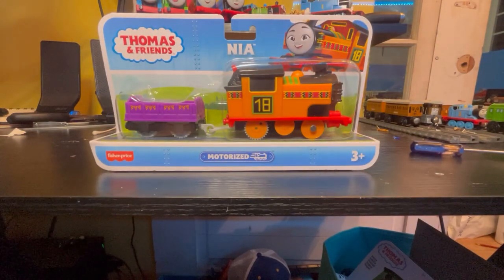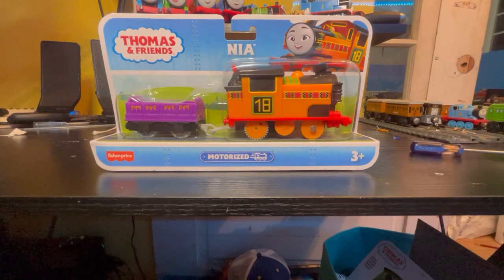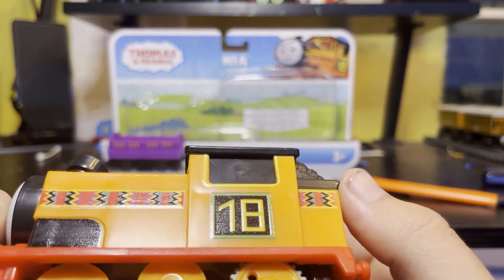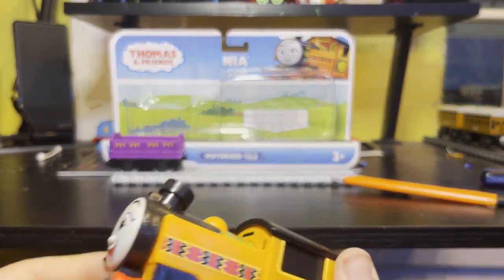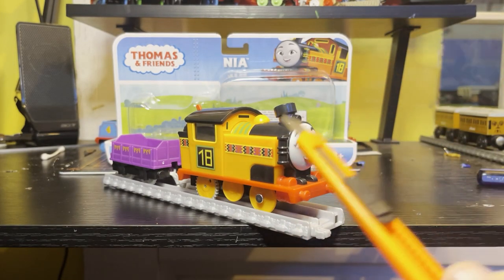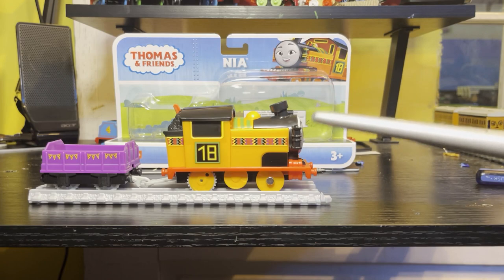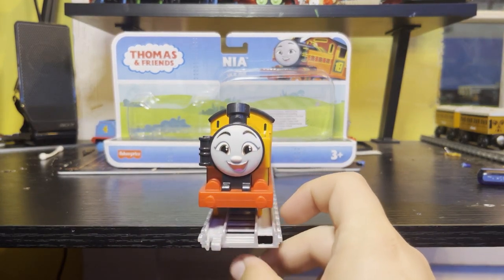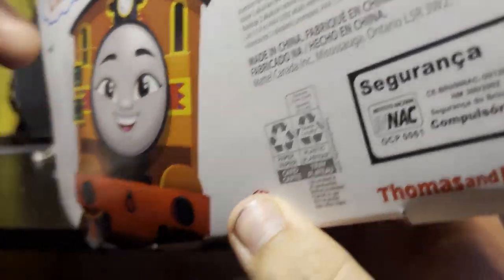Thomas Reviews: Motorized Nia Review!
She's back? but this makes no sense, you had so many characters you could have used...
Hello, and this is Dolan back again with another new video!

Heres some trigger words so i can mark this as not for kids: Damn Gay stupid idiot moron doofus silly moronic dummy dumb dumb stupid shithead bitch yeet